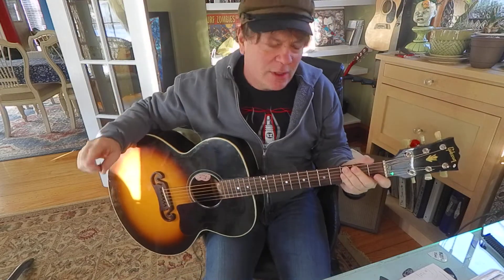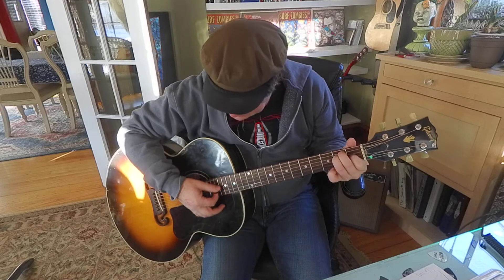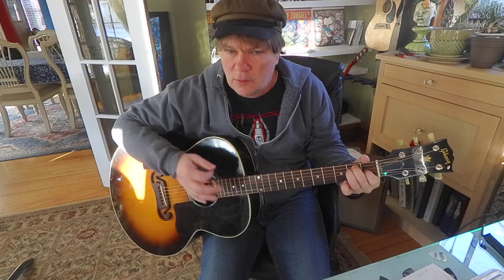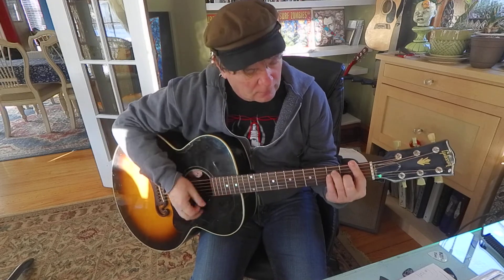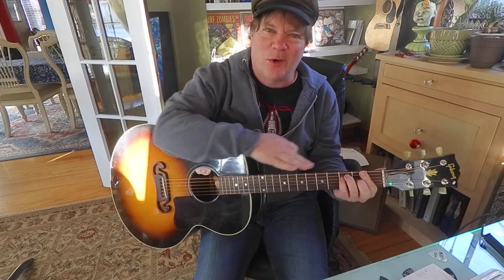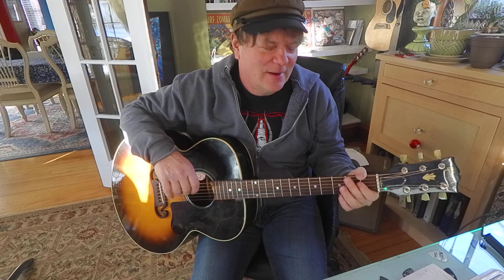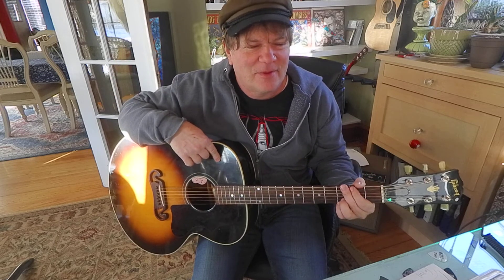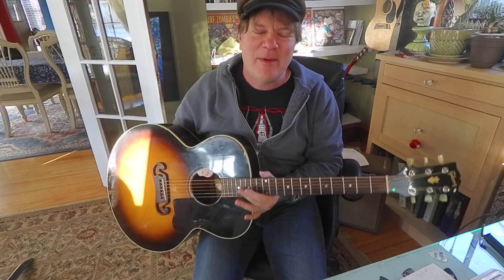Em to Am Similar Shape Chord Moving and Switching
Notice the similar shapes of E Major and Am.

It does not get much easier than this.

My specialty is to find things that are manageable for the average guitar player and present them for you to practice. These are things I see real people struggle with in my decades of teaching guitar. Skills that will be necessary if you were to play complete songs, practice with a band or play gigs.

That is what this channel is all about. Mostly practical examples.  But some times I drift and post things that are fun and unique from my perspective.